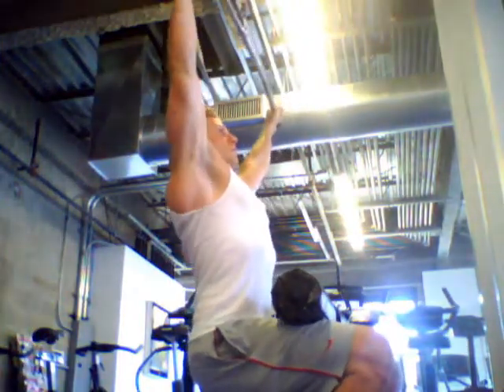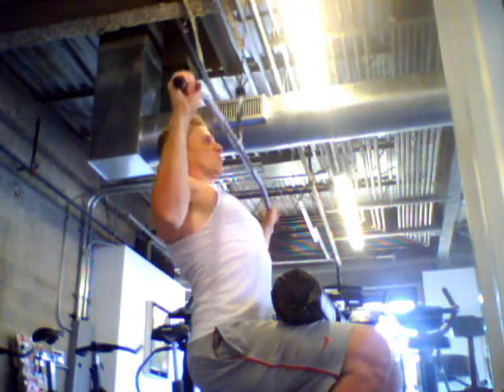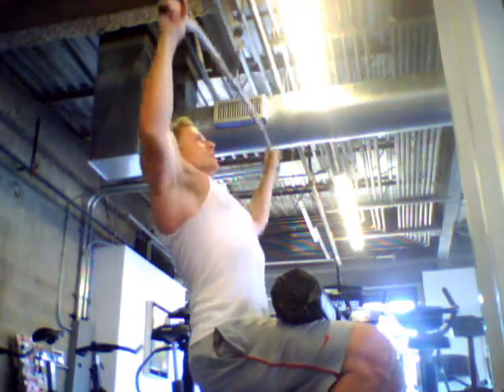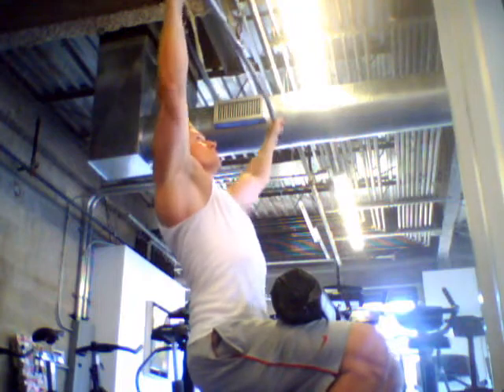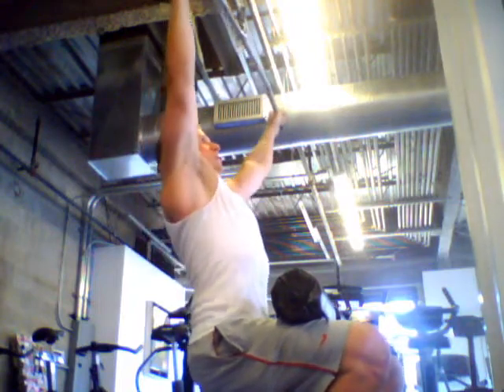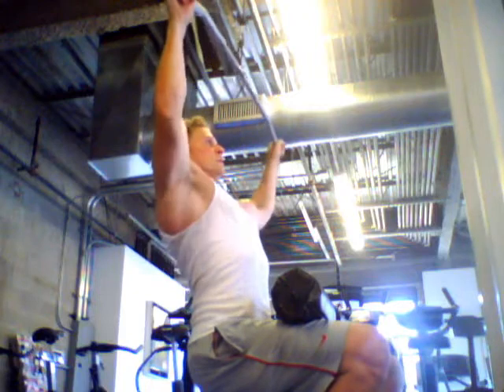How to do a pull down.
Basic strict form pull down. and hit blog we will teach you any exercise you request.